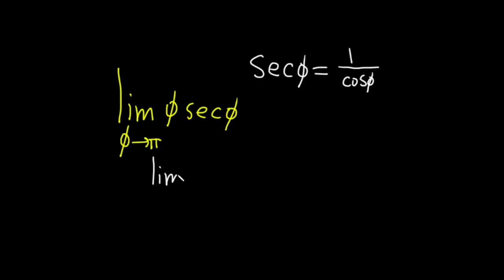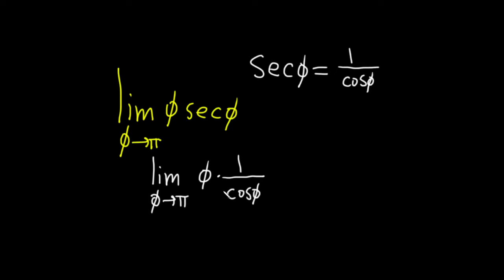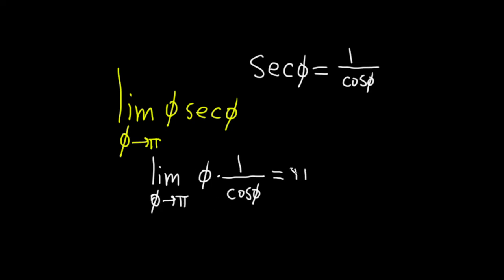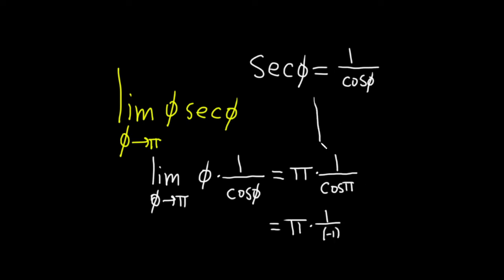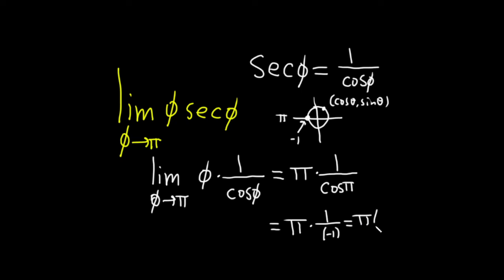Find the Limit of phi*sec(phi) as phi approaches pi